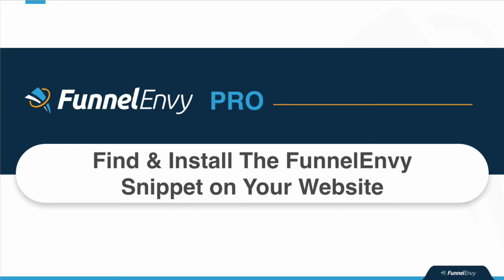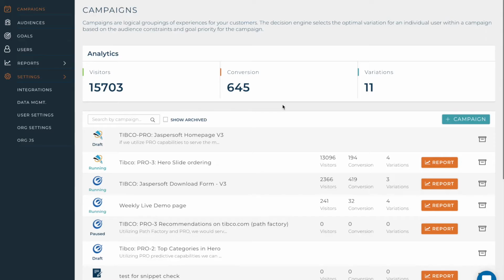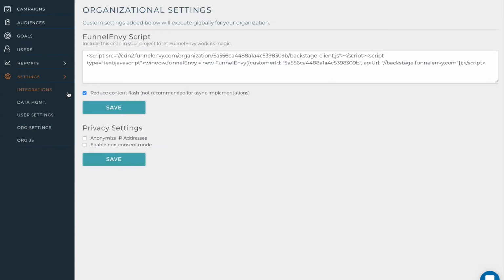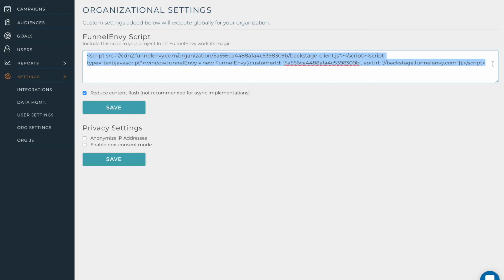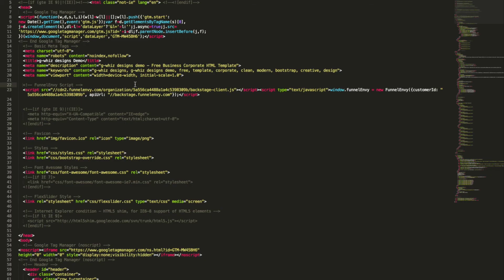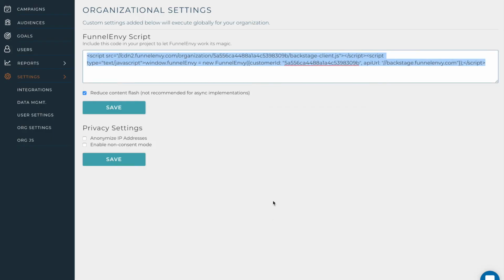How to Install the FunnelEnvy Snippet